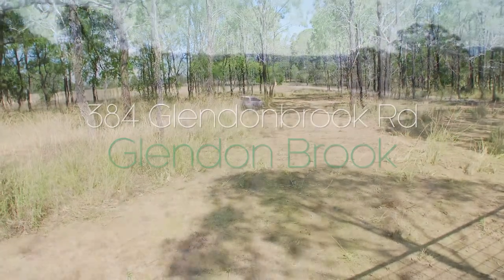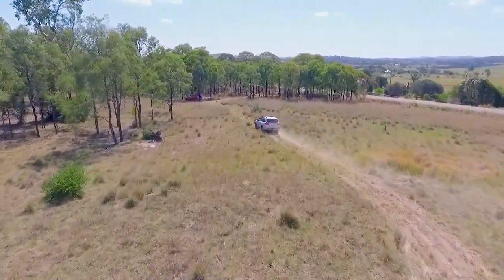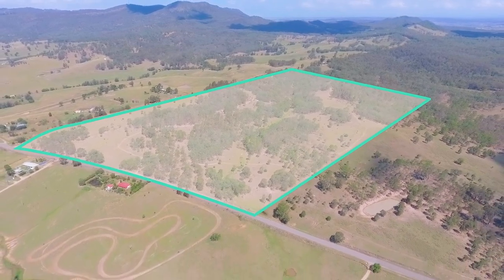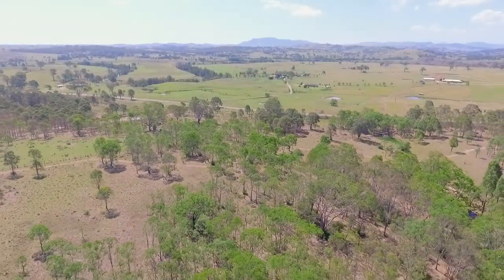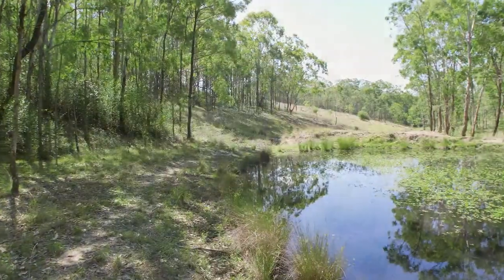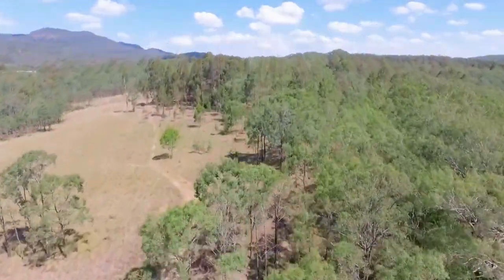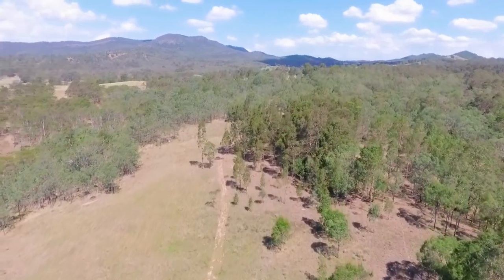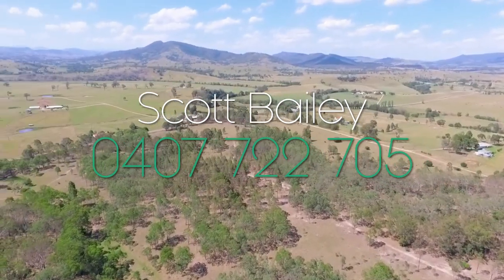384 Glendonbrook Rd VO